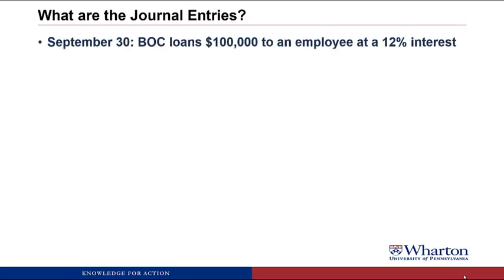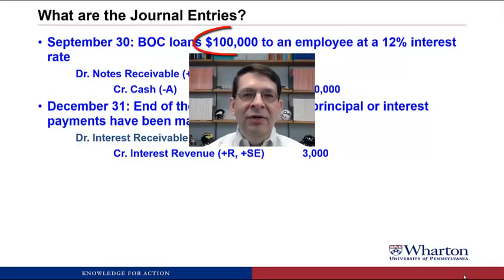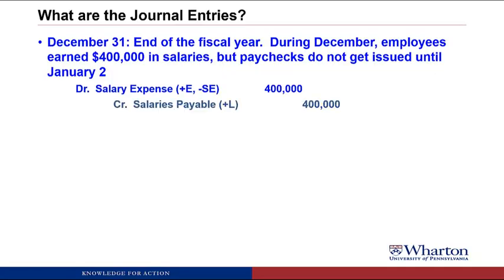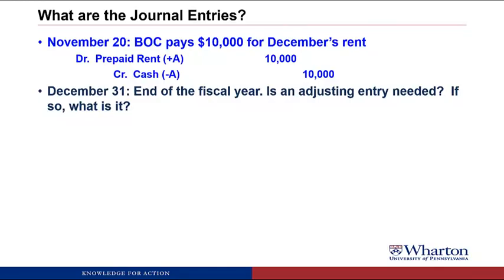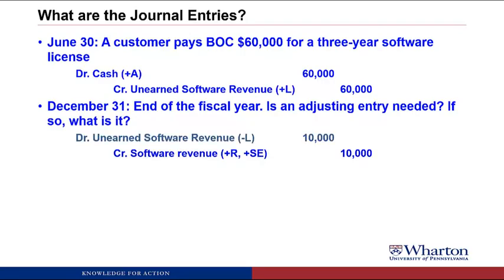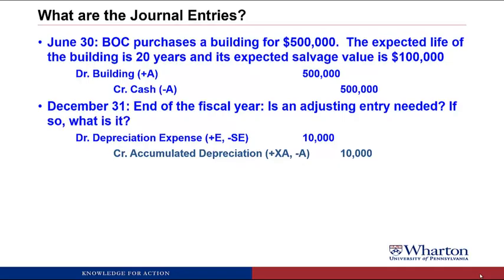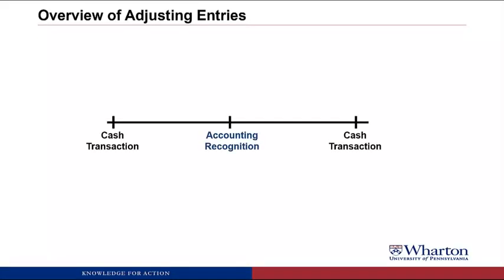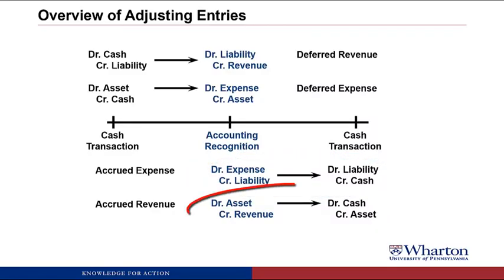13-Adjusting Entries II